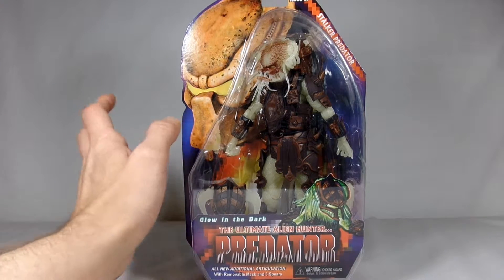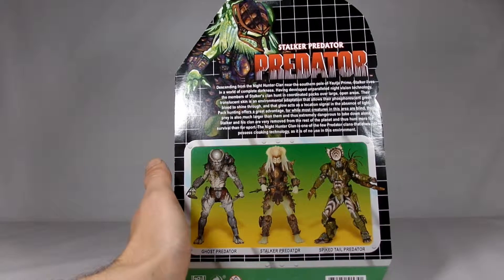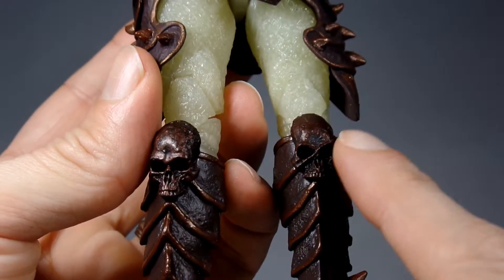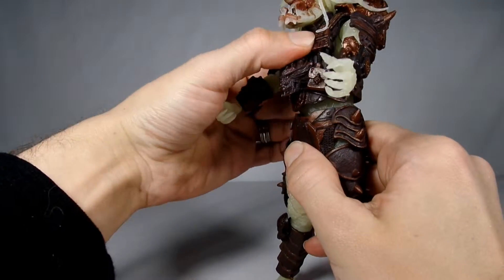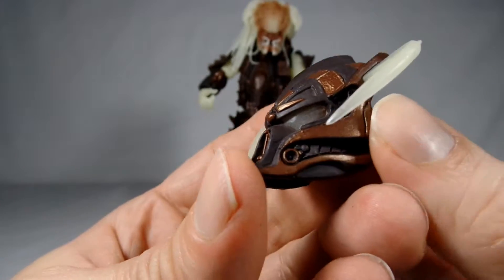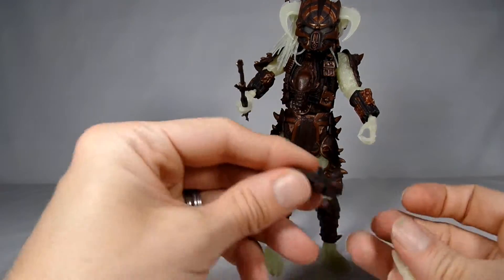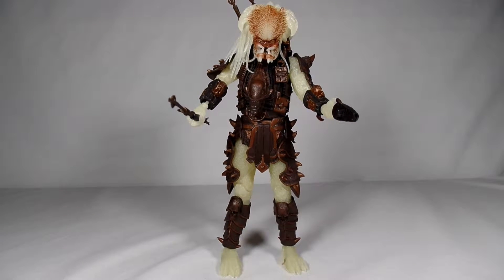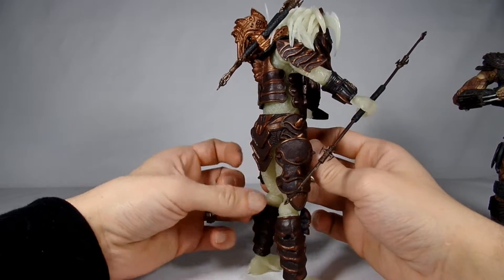STALKER PREDATOR NECA 164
Join John Today as i open the STALKER PREDATOR. I hope you stay to see my photos.